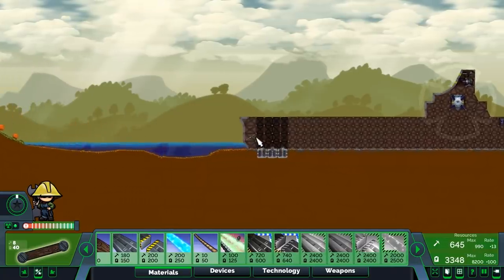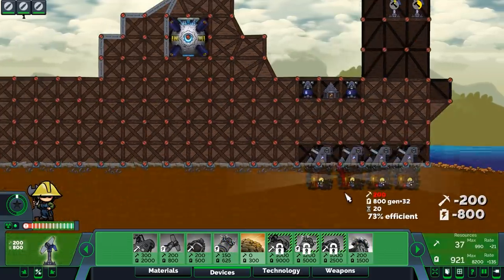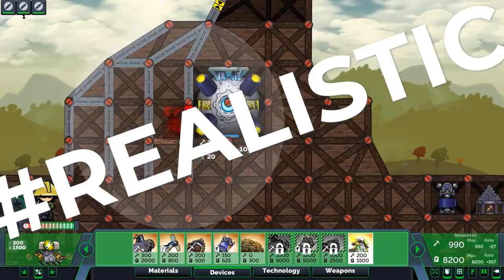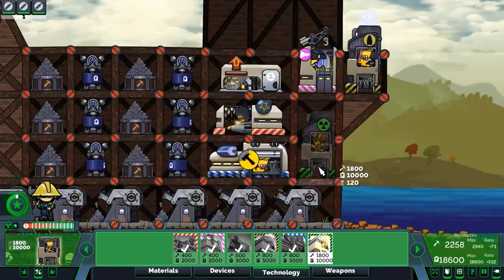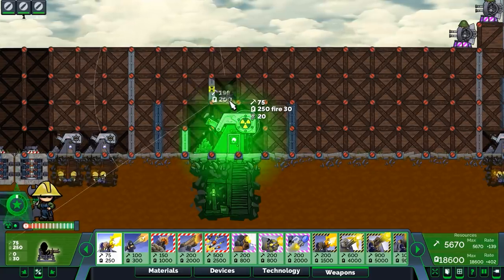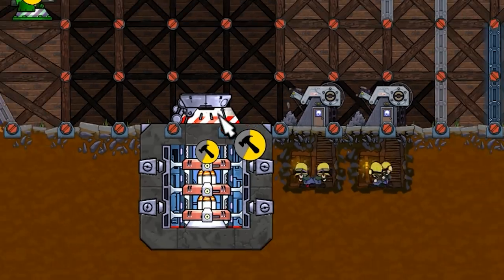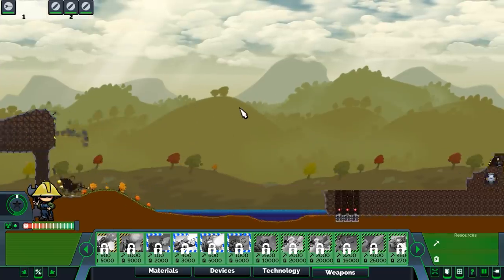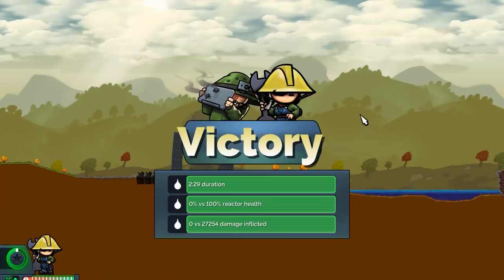Forts But Every Weapon is Nuke Powered - Modded Forts Gameplay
Welcome back to Forts! We haven't played since March 2021, but this nuclear weapon mod is incredibly fun!